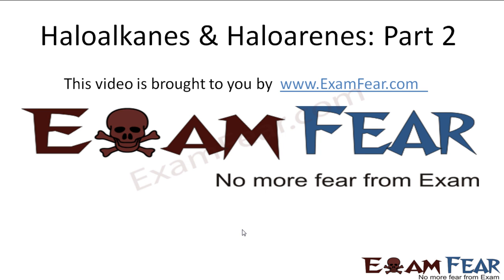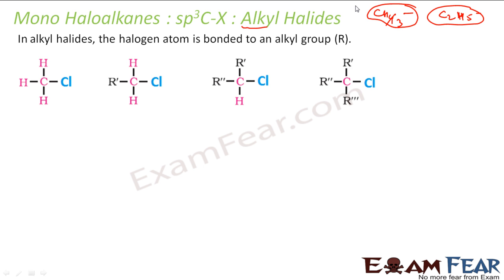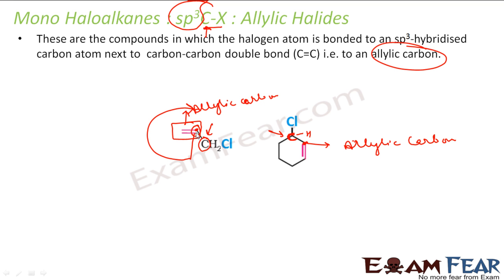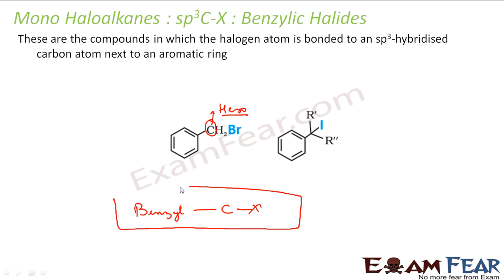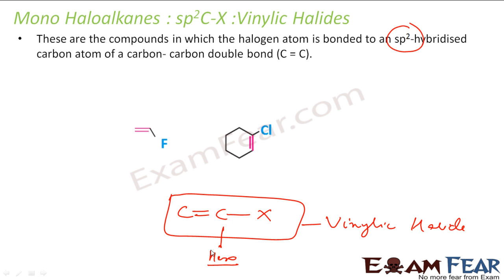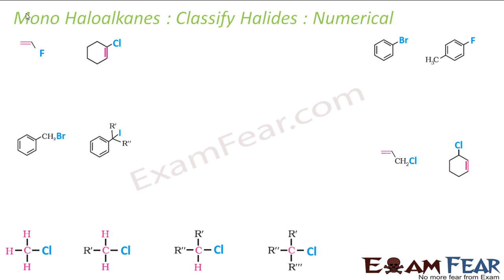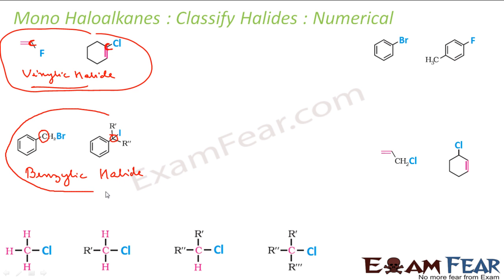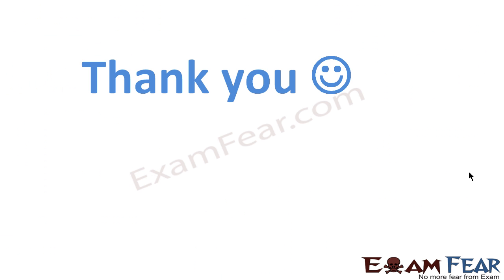Chemistry Haloalkanes & Haloarenes part 2 (Classification) CBSE class 12 XII